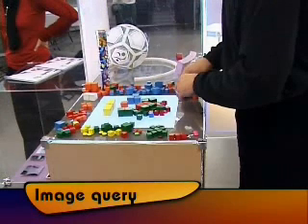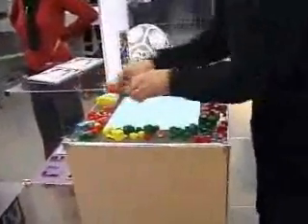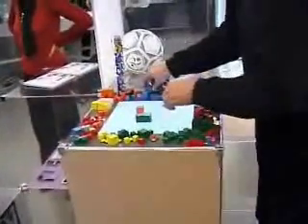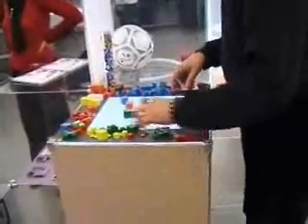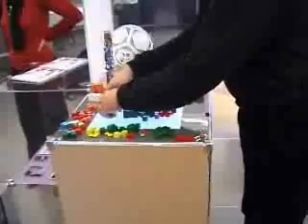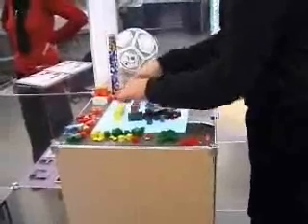atelierwall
The ATELIER wall is the result of the EU funded ATELIER project

The aim of the ATELIER project (Architecture and Technology for Inspirational Learning Environments) is to contribute to inspirational learning environments, which are grounded in an understanding of creative practices within design, architecture and art.

The project starts out from interactions between people and material artefacts in physical places and asks how we should enhance such an environment with digital technologies to turn it into a resource for inspiration and creative learning by an integrated design of learning materials, interactive technologies and architectural space.

The project is a collaboration between

- Malmö Högskola, K3

- Technische Universität Wien, Institut für Gestaltungs- und Wirkungsforschung

- Akademie der Bildenden Künste Wien, Institut für Kunst und Architektur

- Imagination Computer Services GesmbH

- Consorzio Milano Ricerche, Dipartimento Di Informatica Sistemistica e Communicazione

- University of Oulu, Department of Information Processing Science

- Interactive Institute, Space & Virtuality Studio